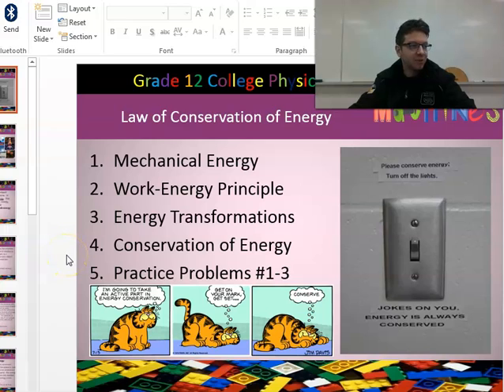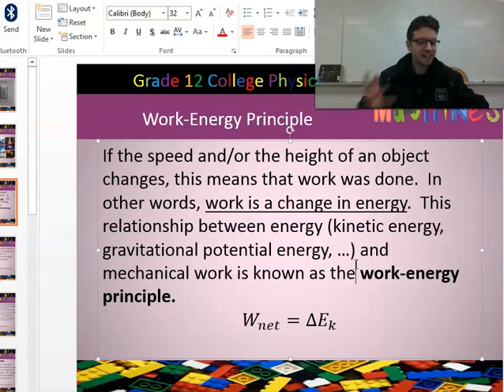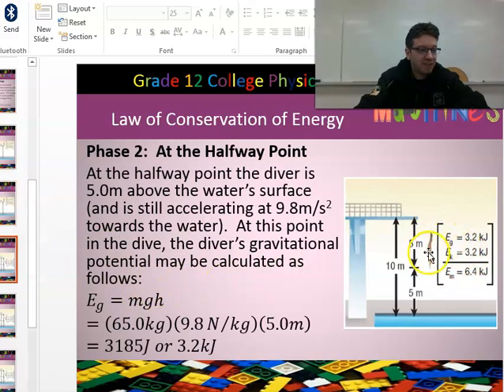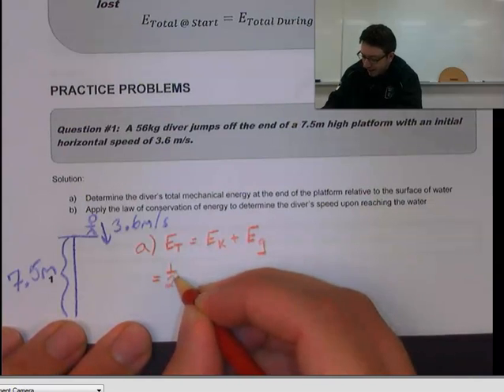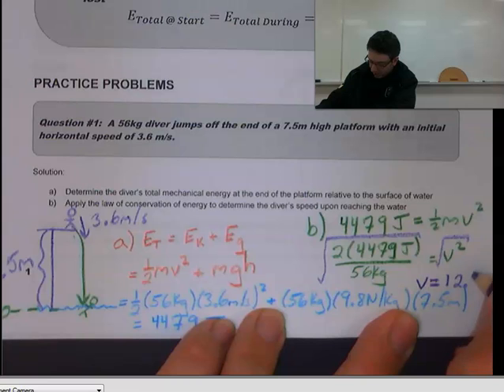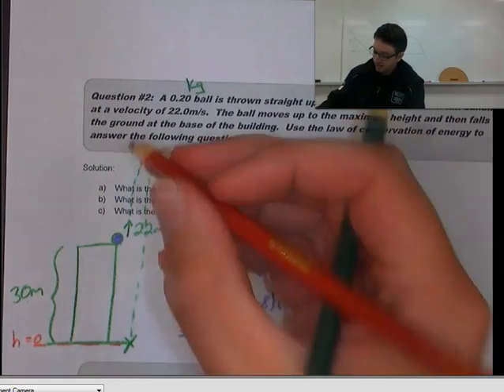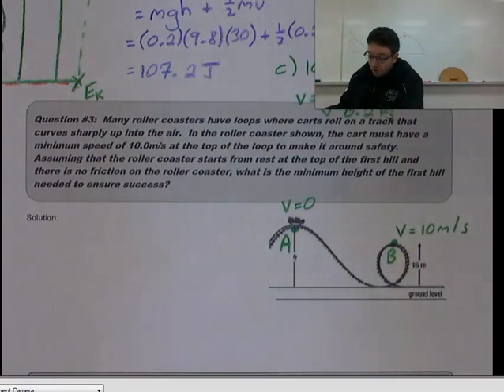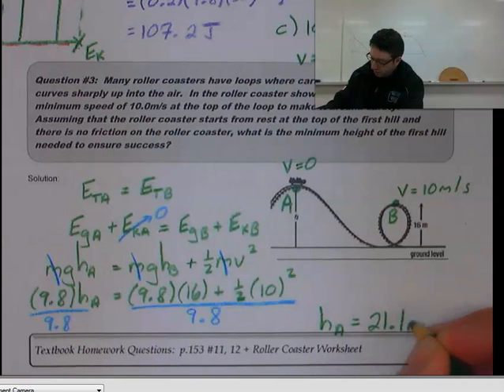Grade 12 C Physics 5.4 - Conservation of Energy